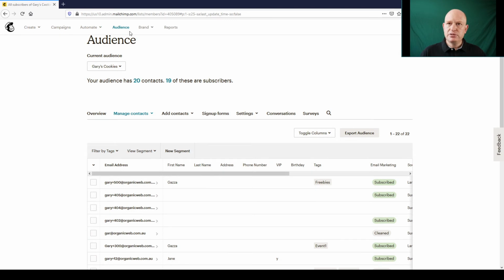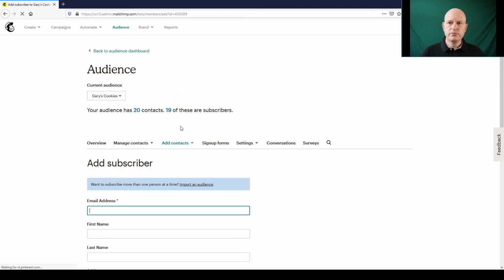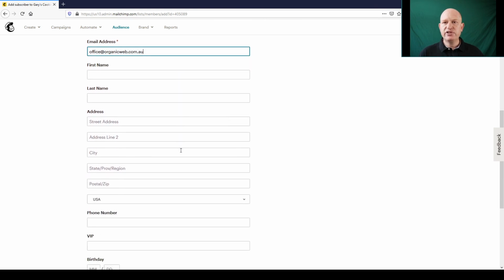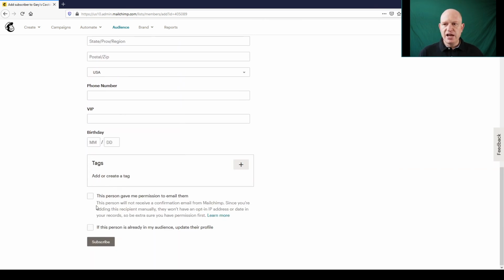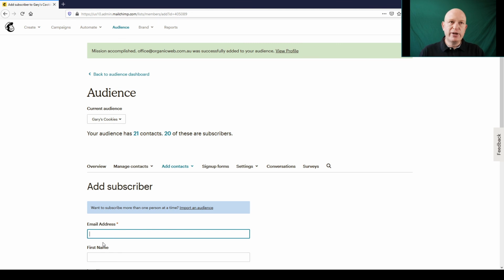How to add Mailchimp role based email addresses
Learn how to add role based email addresses into your Mailchimp Audience.
Mailchimp doesn't allow the import of role based email addresses such as office@, support@ and admin@ from CSV files, Microsoft Excel files or via copy and paste. This tutorial demonstrates how to add role based email addresses into your Mailchimp account.